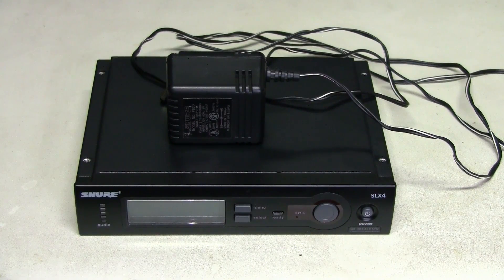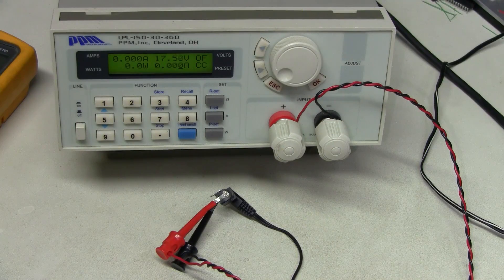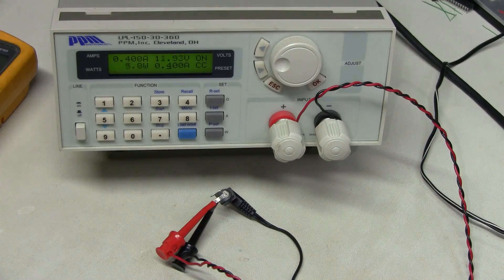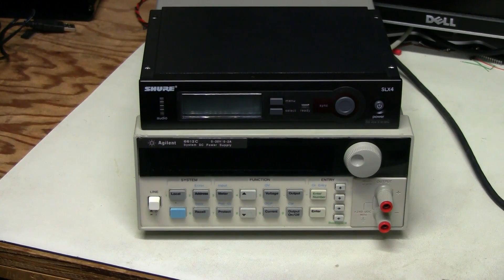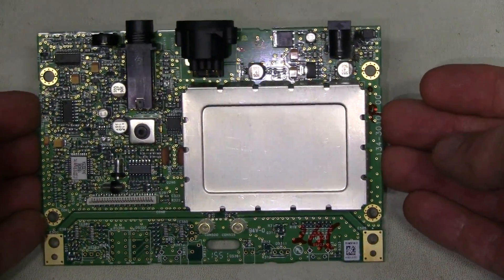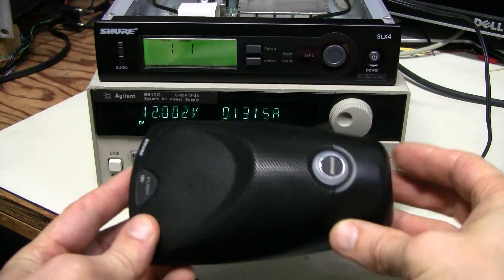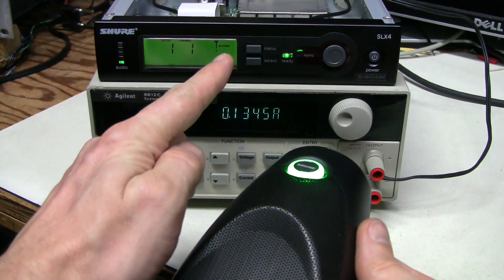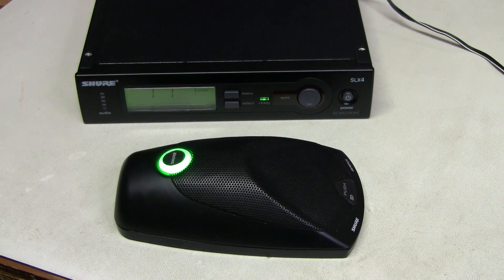#56 - Shure SLX4 wireless microphone receiver repair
This Shure receiver did not power up. The problem was traced to a couple of small surface-mount inductors, which were blown together with a PCB trace. The inductors were replaced, and the trace repaired. The external power supply was tested using an electronic load.